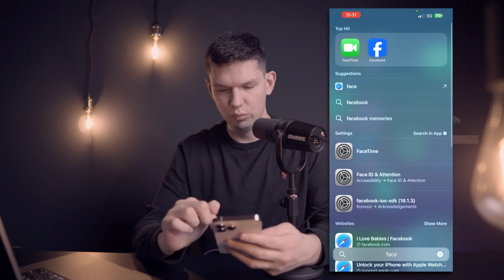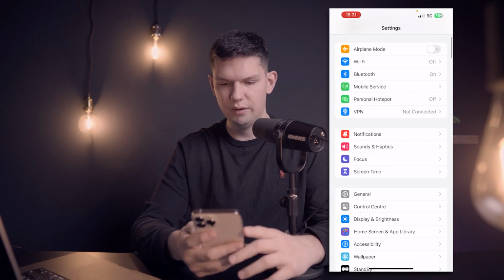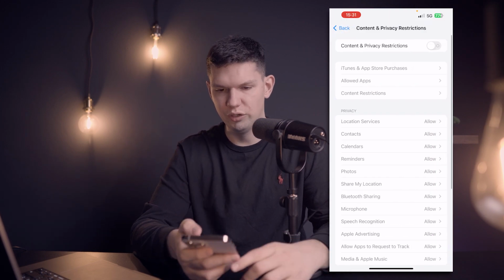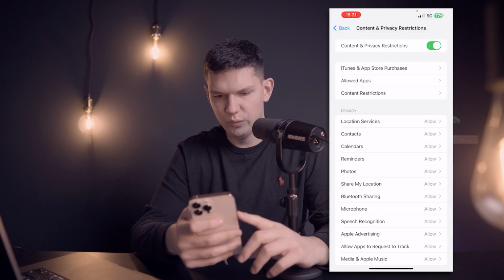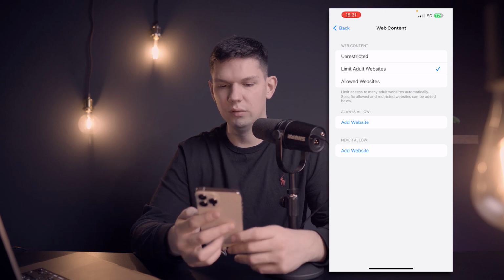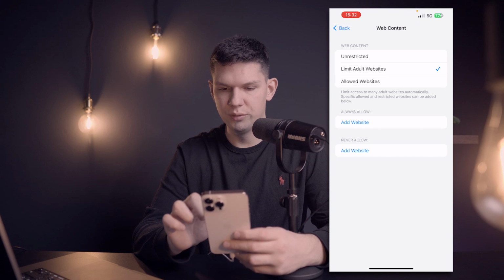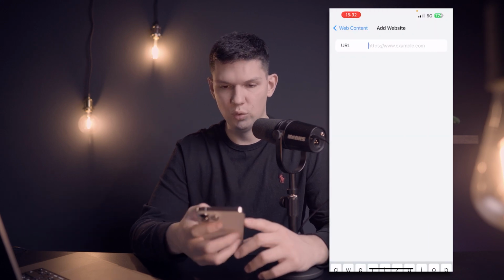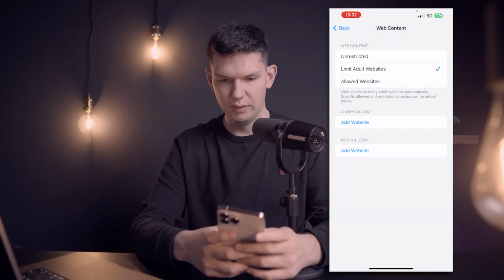How To Block Explicit Sites On iPhone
Learn exactly How To Block Explicit Sites On iPhone